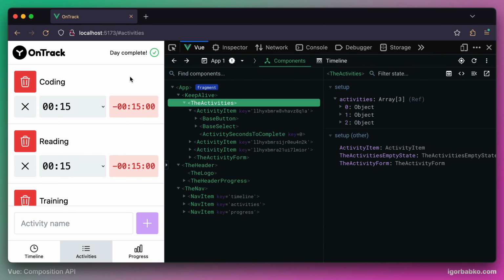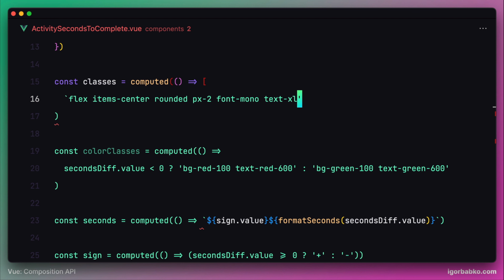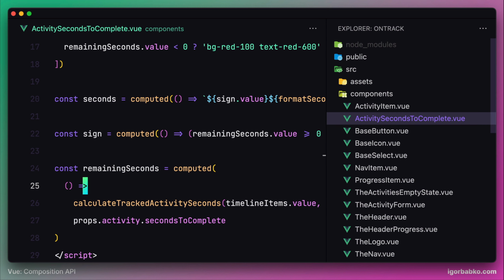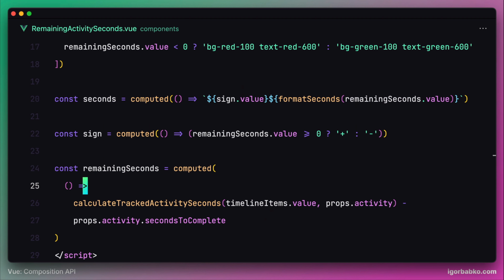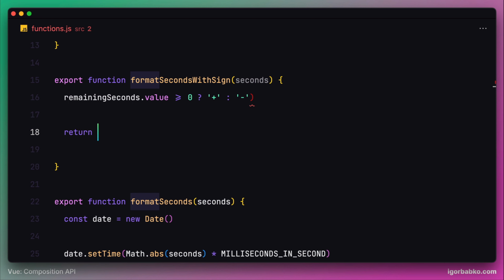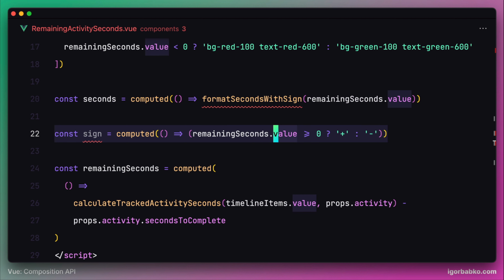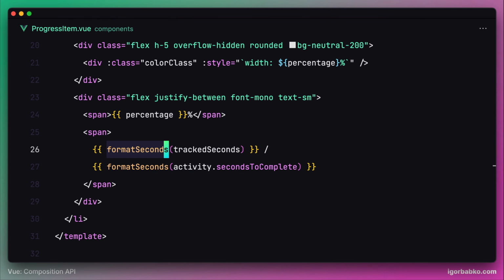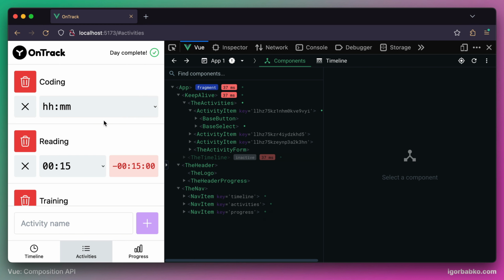Vue Composition API From Scratch #103 - Refactoring ActivitySecondsToComplete component